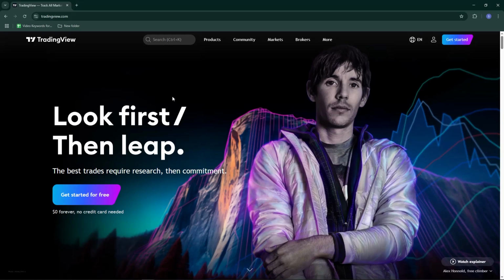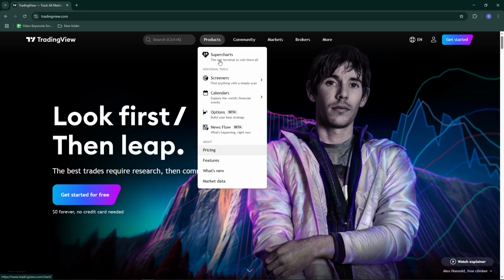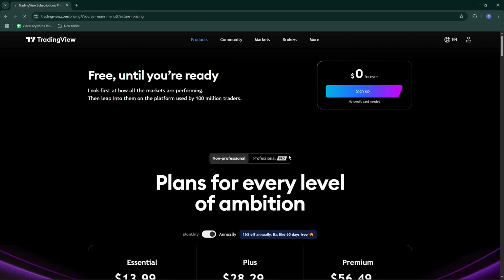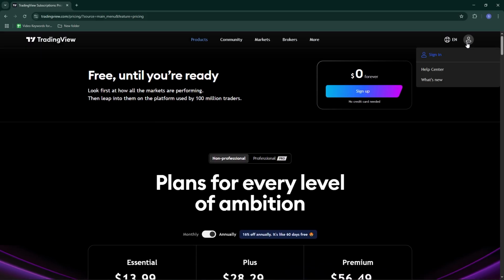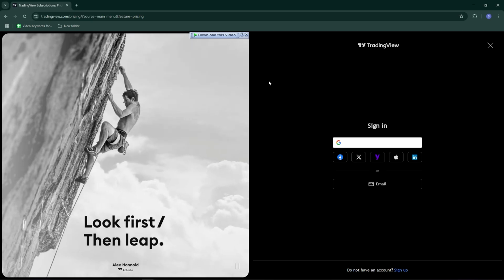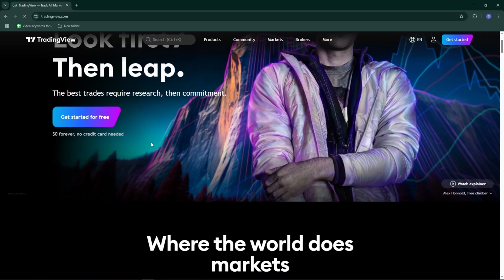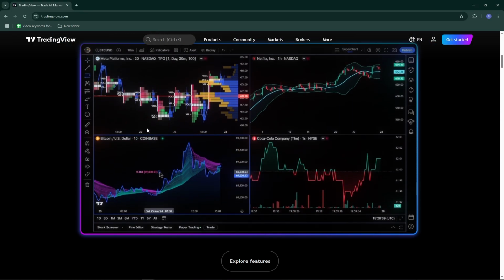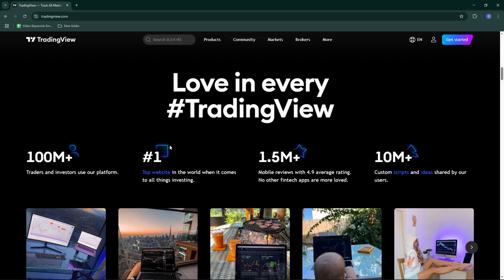How To Use Footprint Charts in TradingView - 2025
In this video, learn how to use Footprint Charts in TradingView to analyze market volume and order flow like a pro. We break down the basics, show you where to find footprint charts, and explain how to interpret them to improve your trading decisions. Whether you're a beginner or an experienced trader, this tutorial will help you leverage footprint charts for better market insights.